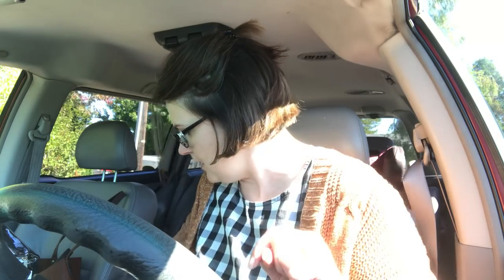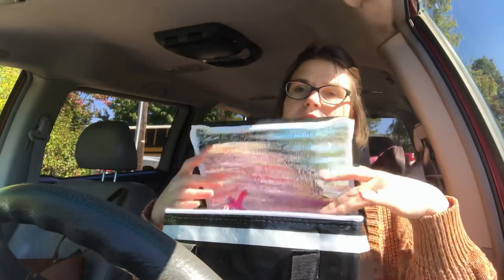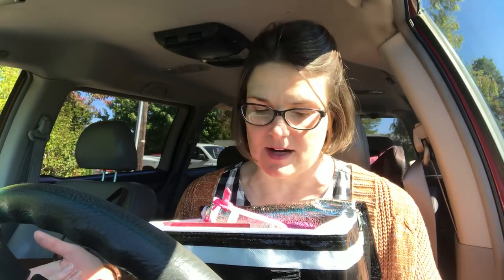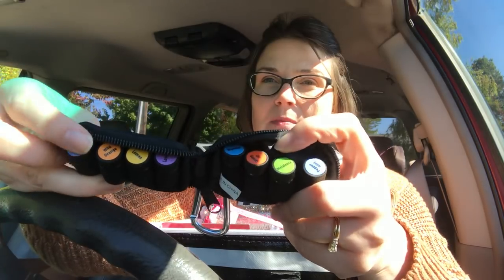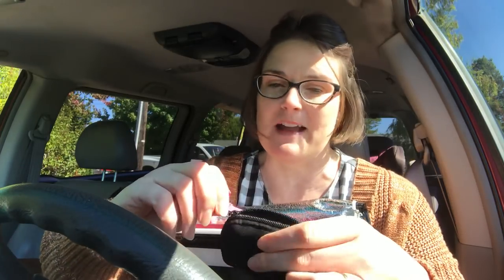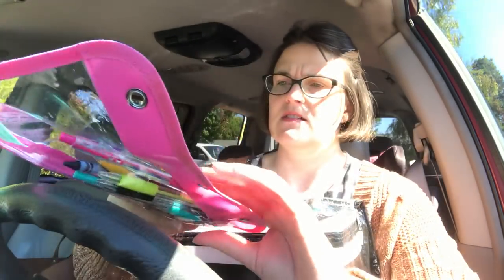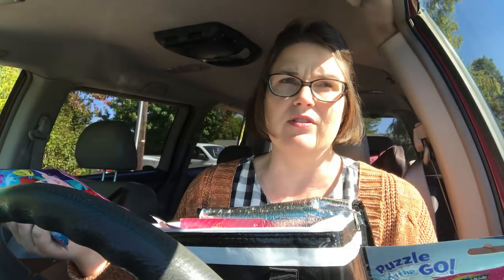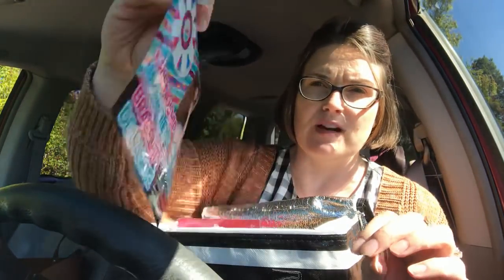🚙 Prep a Bag For The Car!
We as mama's spend a LOT of time in the car! Packing a bag full of activities, drinks and snacks is a great way to save some money, prevent "emergencies" and save a little sanity! What would you pack in your car bag?